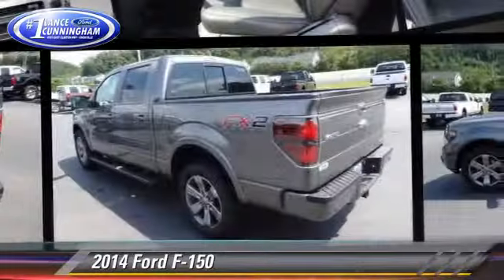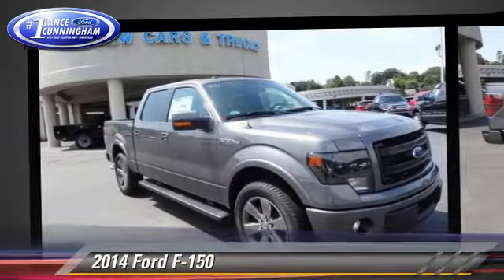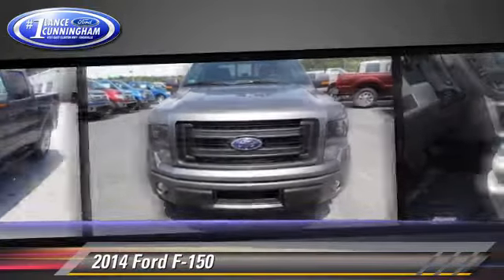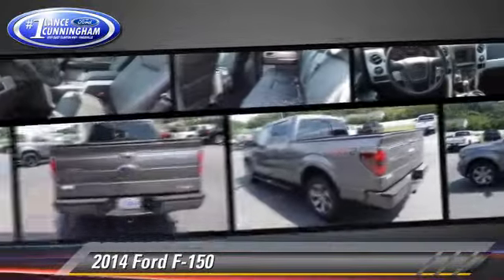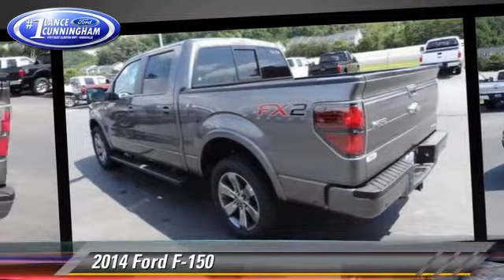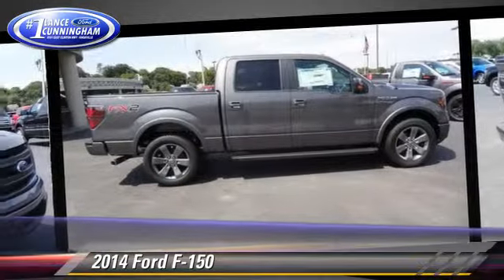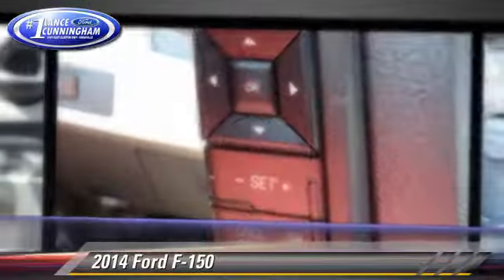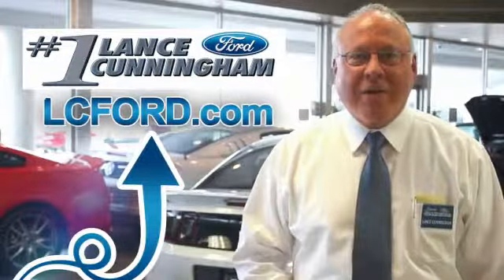New 2014 Ford F-150 - 41032 -- Knoxville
2014 Ford F-150

$42,333

Color: Ingot Silver Metallic
Engine: 5.0L V8 FFV
Transmission: 6-Speed Automatic Electronic
Miles: 12
VIN: 1FTFW1CF9EFC04587
Stock: 41032

This vehicle features: RWD, Occupant sensing airbag, Overhead airbag, Overhead console, Panic alarm, Passenger door bin, Passenger vanity mirror, Power door mirrors, Power steering, Power windows, Rear step bumper, Remote keyless entry, Security system, Speed-sensing steering, Split folding rear seat, Tilt steering wheel, Traction control, Variably intermittent wipers, Low tire pressure warning, Illuminated entry, Front wheel independent suspension, Front reading lights, Front anti-roll bar, Dual front side impact airbags, Dual front impact airbags, Driver door bin, ABS brakes, Tachometer, Electronic Stability Control, Air Conditioning, 4-Wheel Disc Brakes

Welcome to the world of whisper quiet travel. Rises to the call of duty. If you've been thirsting for the perfect 2014 Ford F-150 to get some work done, well stop your search right here. Some manufacturers cut corners to save money, but Ford didn't try to shave off a single penny when building this excellent F-150.

[DFIN:3:3098789:A:1976:E30541E2:102f78e302f413abebaf90860bdc1d8a]